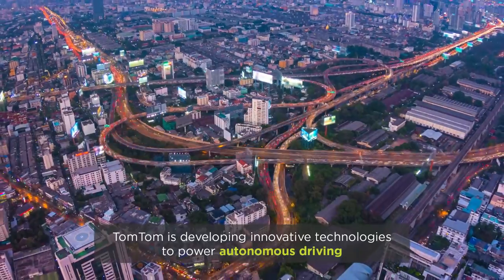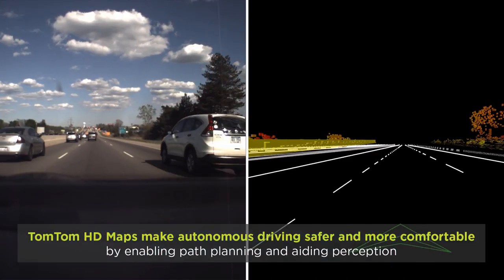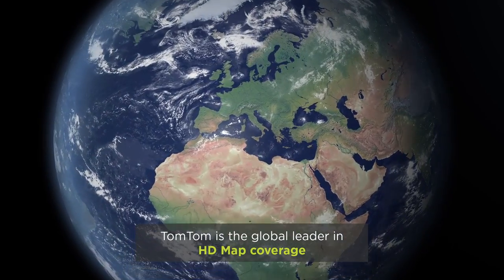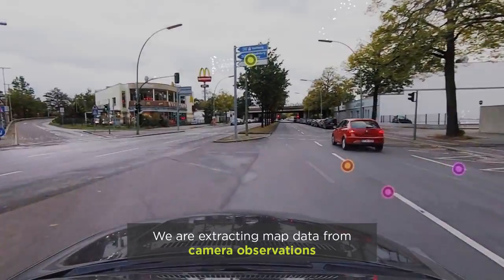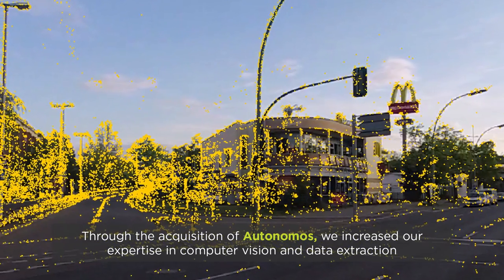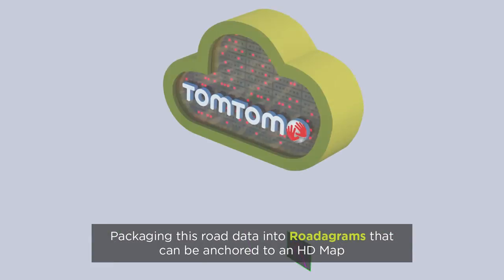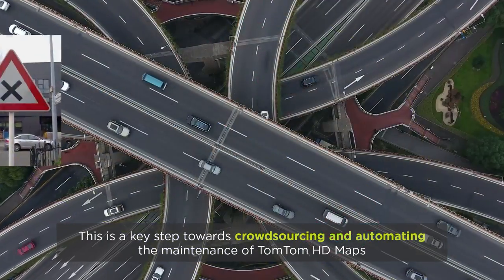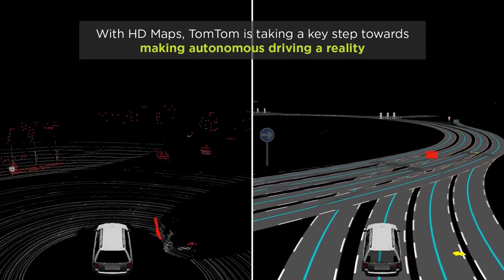Enhancing TomTom HD Maps through camera images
TomTom is using computer vision and artificial intelligence to extract map data from observations made by vehicle cameras. This process will allow us to crowdsource and automate map maintenance and will enable scalable and efficient updates to the TomTom HD Map.

TomTom is continuously innovating in HD maps for autonomous driving to power a safe and comfortable experience.